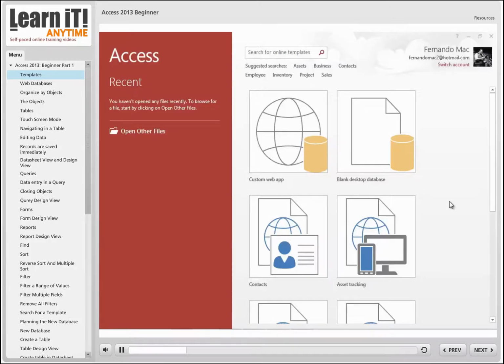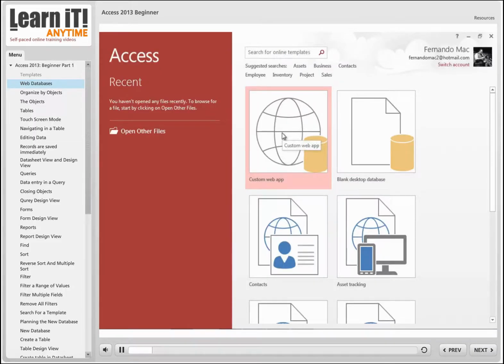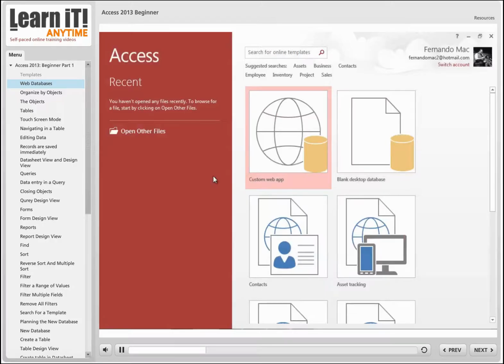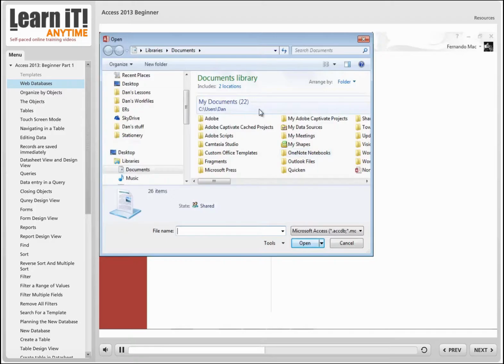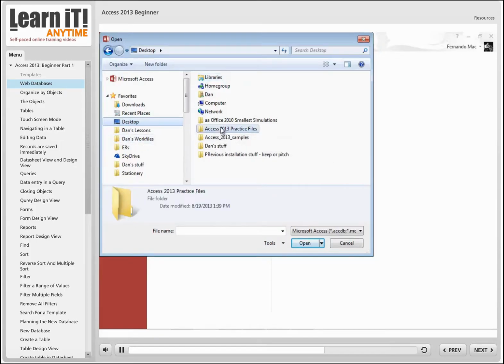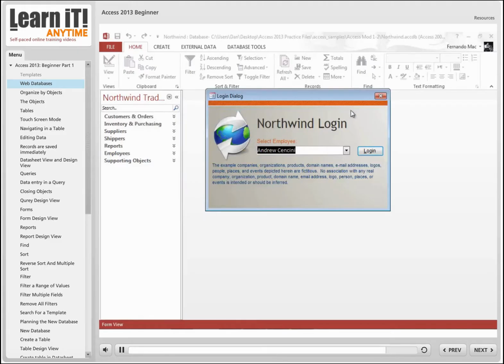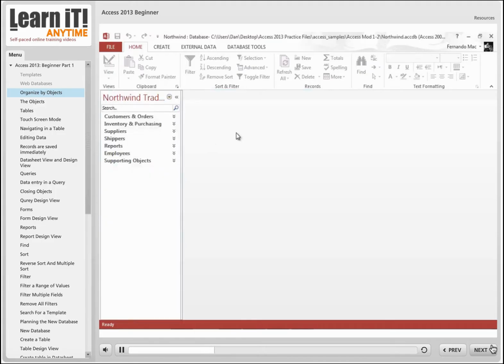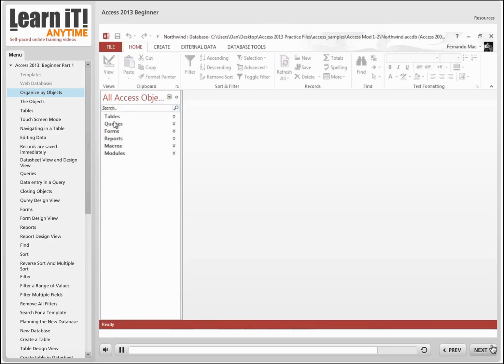Microsft Access® 2013 - How to learn MS Access 2010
The Microsoft® Access® database program is one of those applications the we never really open because we don’t know what it is or what it does.